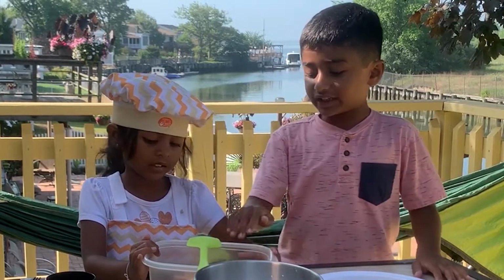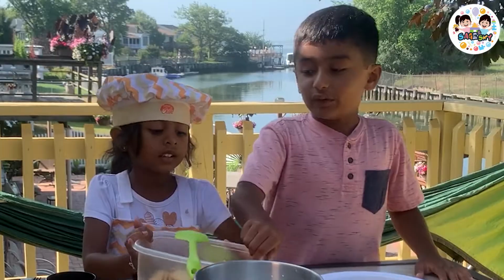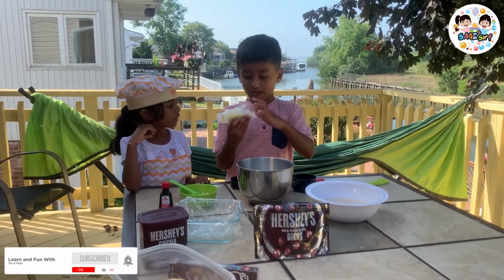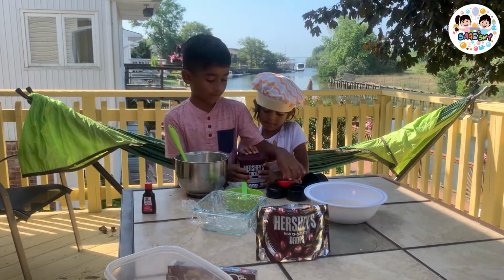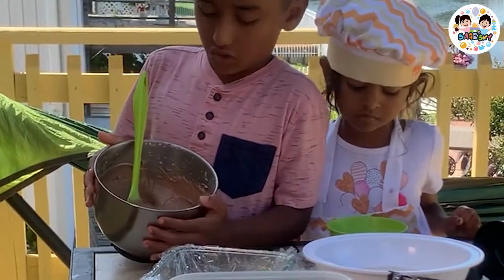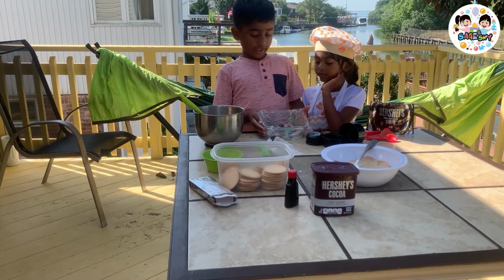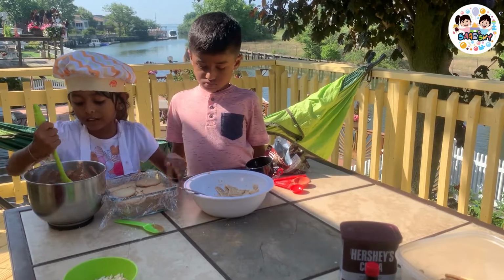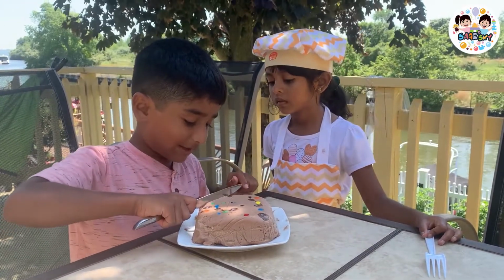Let's make a yummy pudding with Sky and Sage